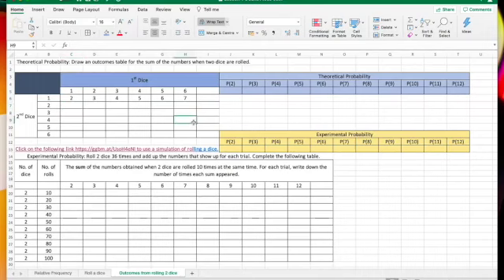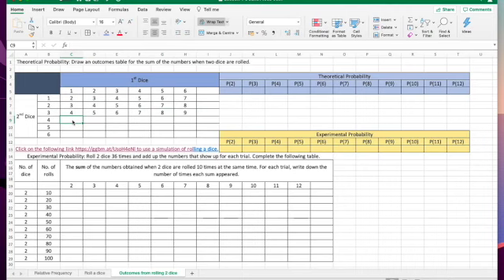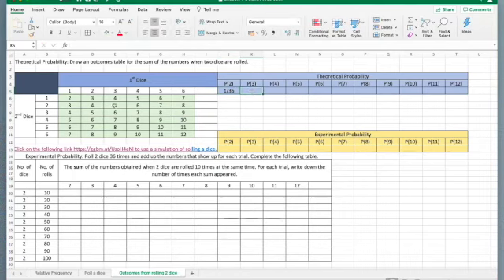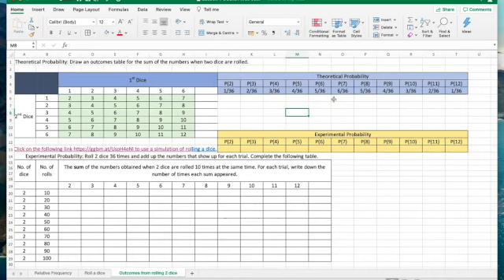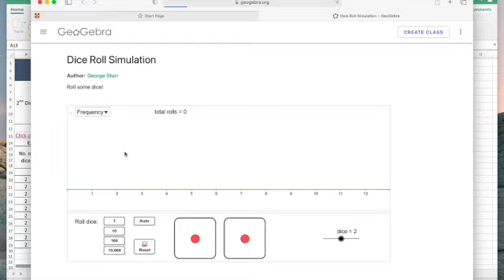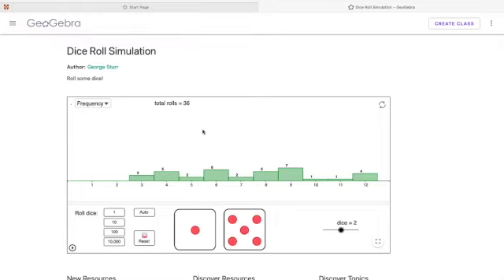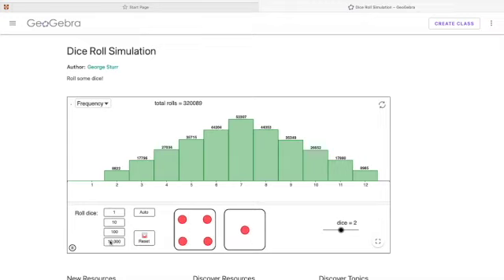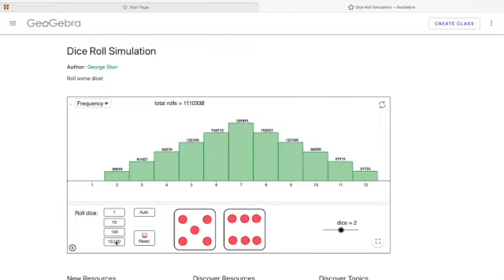Roll two dice and add the outcomes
This video is about Sum of outcomes on two dice